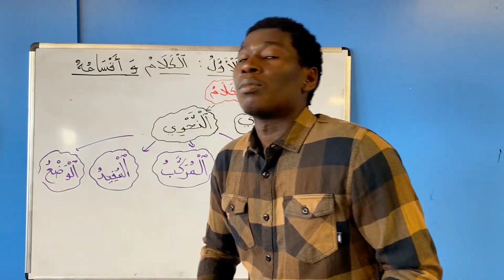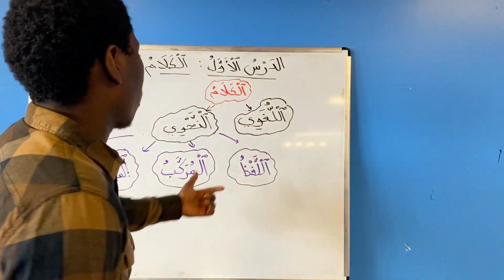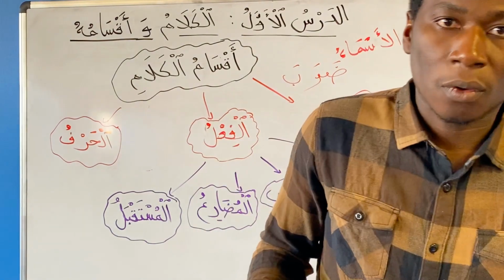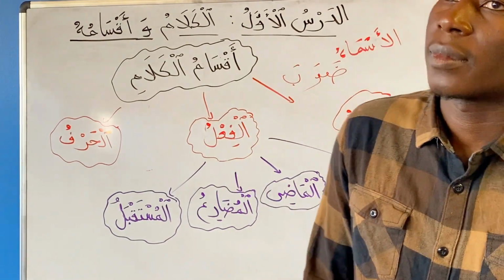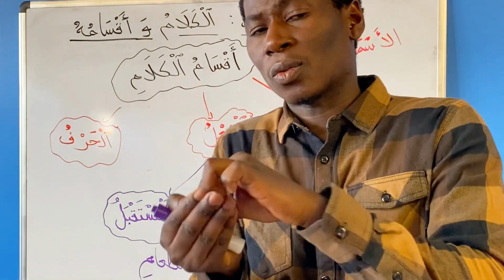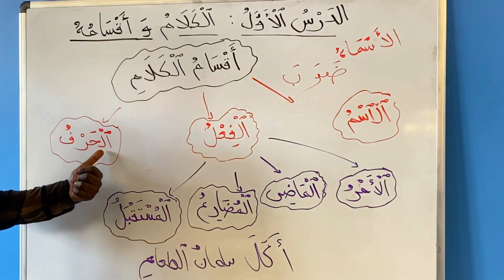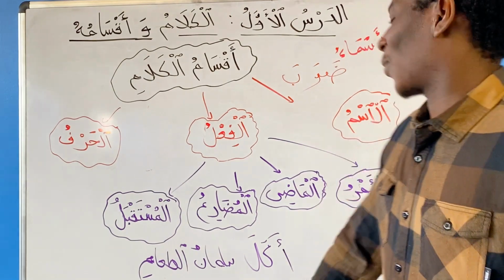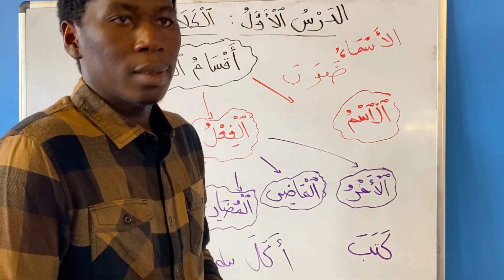Nahw Lesson 1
Hello everyone and welcome to easy arabic. Our first lesson is about al-kalaam and it’s different parts. We look at it for different perspectives (linguistically and grammatically ).
I made a mistake on the vowel of الطعام on the board. It has fatha instead of kasra.